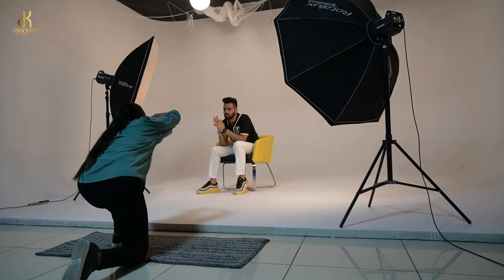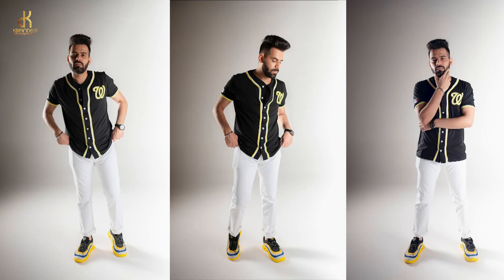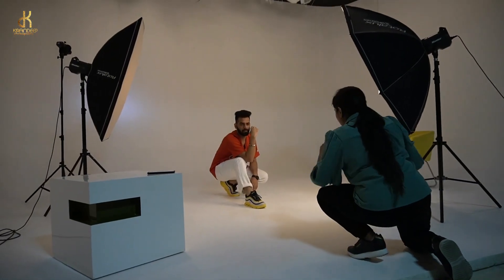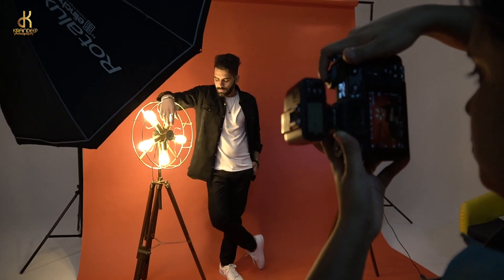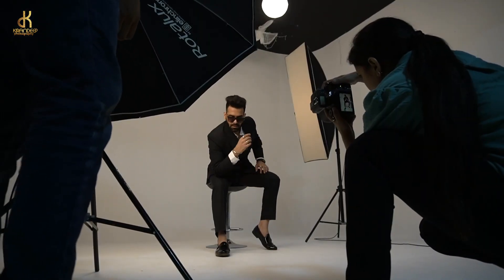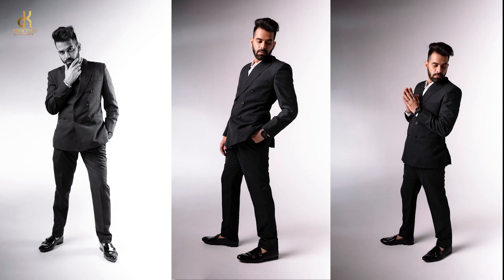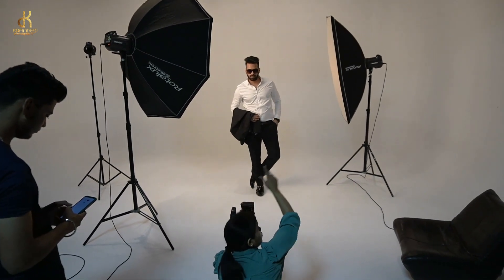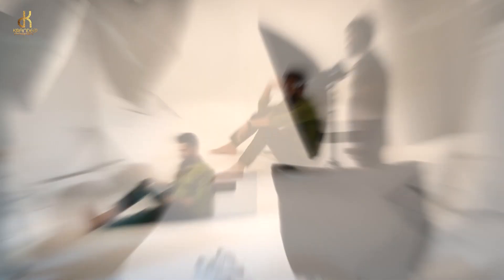Male model PORTFOLIO photoshoot | BEHIND THE SCENES | Tips for both models and photographers | HINDI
If you are interested in learning photography and photoshop, you can download our free android application ) and go through our courses. We frequently update our courses.
5 simple tips on posing, Easy posing tips, Paras Vashisht singer portfolio photoshoot, poster shoot for singer, Celebrity photoshoot, Posing tips for men, Kirandeep Photography, male photoshoot kaise krein, Men portfolio shoot ke tips and poses.